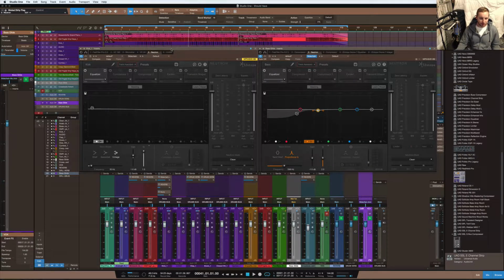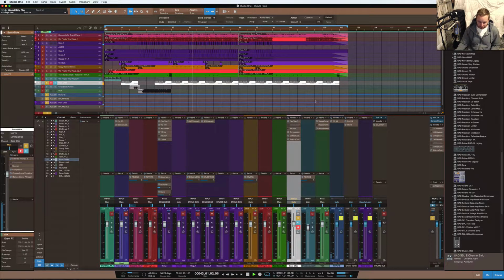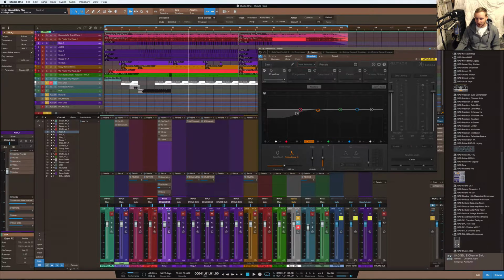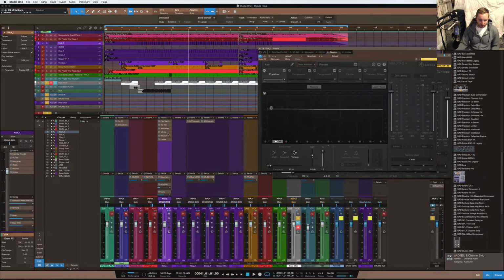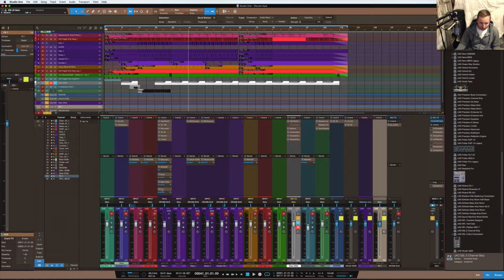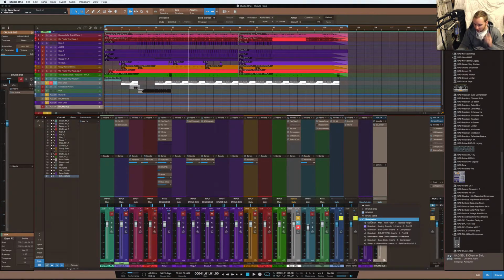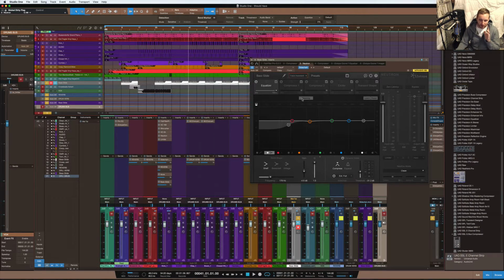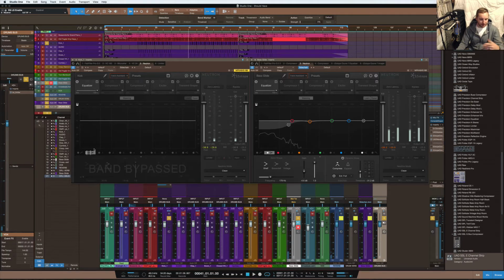Izotope Neutron Tutorial (Internal Sidechain) - Studio one 3 - 808 Bass & Kick SideChain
In this video N828 looks at: Izotope Neutron's (Internal Sidechain Feature) in Studio one 3

If your looking for a quick tutorial about just using Neutrons side-chain feature here is a link to a fast video for this process!

Studio gear:

1. iMac (Retina 5K, 27-inch, Late 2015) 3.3 GHz Intel Core i5 24 GB 1867 MHz DDR3 AMD Radeon R9 M395 2048 MB

2. DAW: Studio One 3, Logic Pro X, Machine 2

3. JBL LSR 305 Studio Monitors & Yamaha HS8S Sub

4. Audio Interface: UAD Apollo

5. DAW: Studio one 3, Maschine 2, Logic x 10.3

6. Software: Native Instruments Komplete 9, Tone 2 electra 2 Izotope Neutron, Ozone 7, UAD, Waves